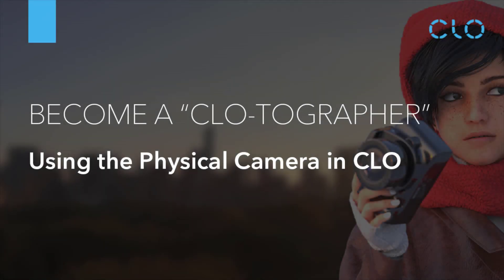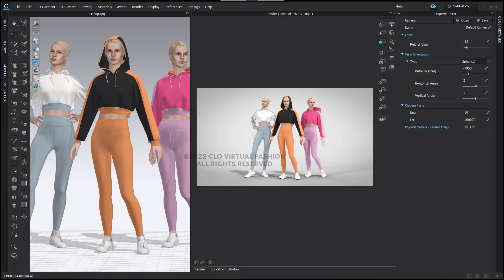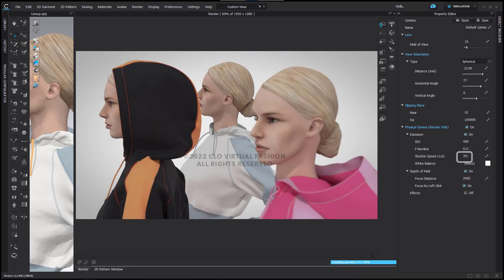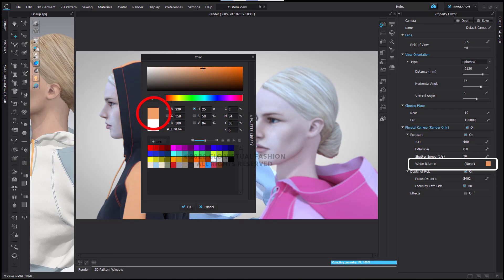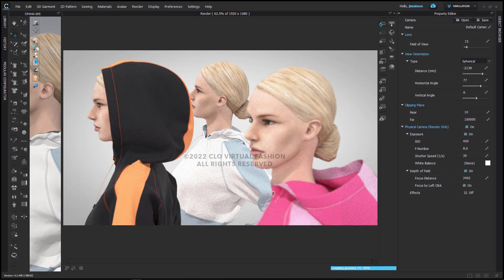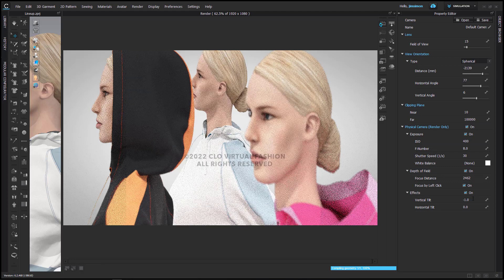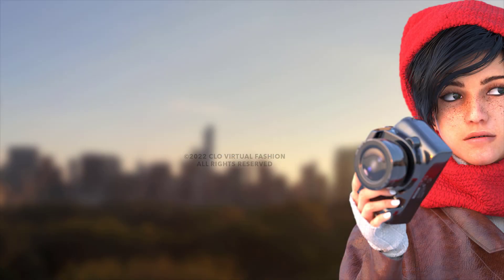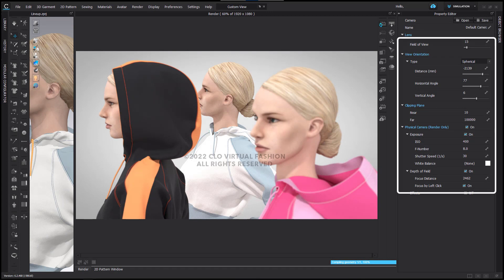How to Use the Physical Camera in CLO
In this tutorial, we will be reviewing the Camera Properties in the Render Mode and using the Physical Camera options. We will review all the camera settings and discuss how they relate to a real-world camera. You will learn how to get visual effects similar to a Single Lens Reflex camera (or what you might think of as a photographer’s camera).